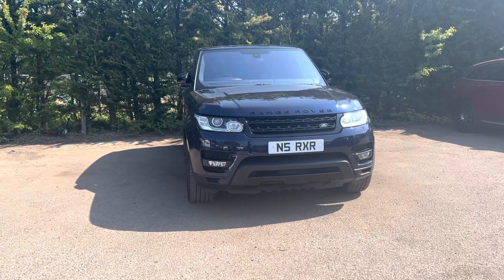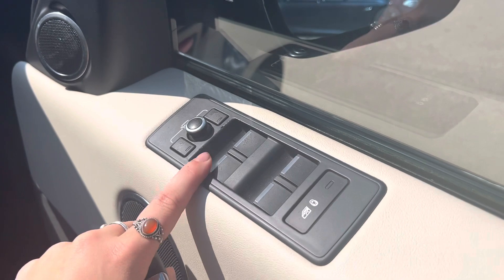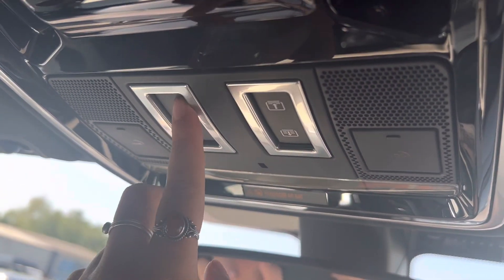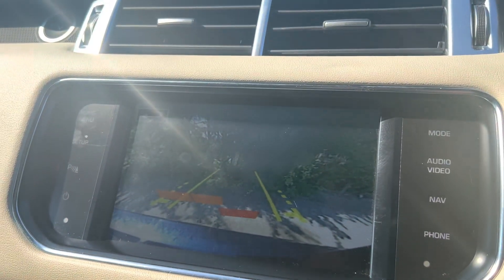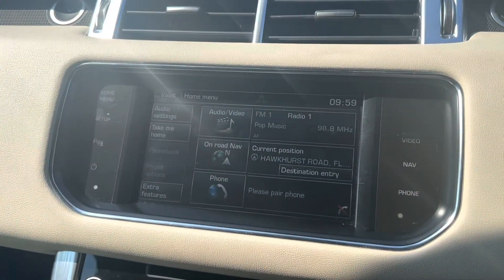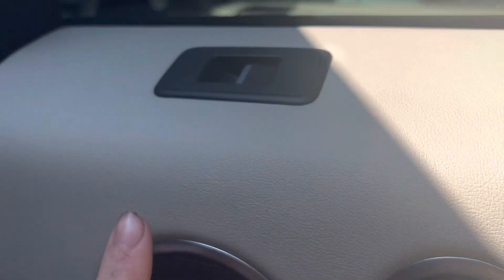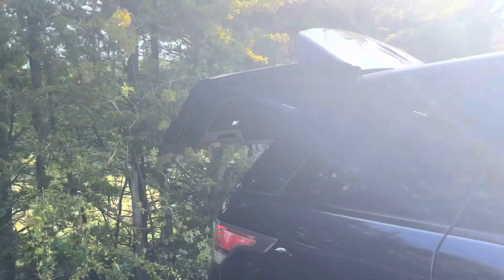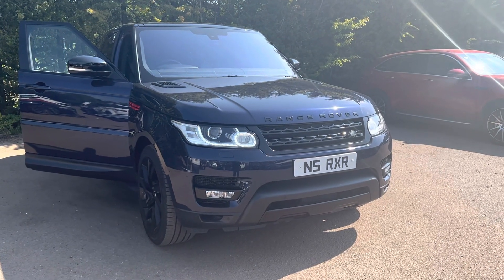LAND ROVER RANGE ROVER SPORT 3.0 SDV6 HSE 5d 288 BHP